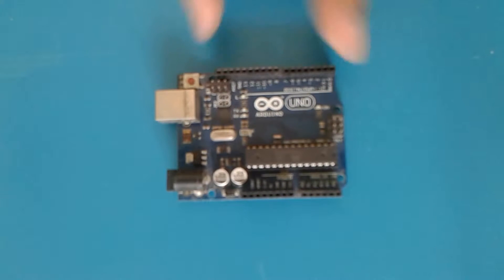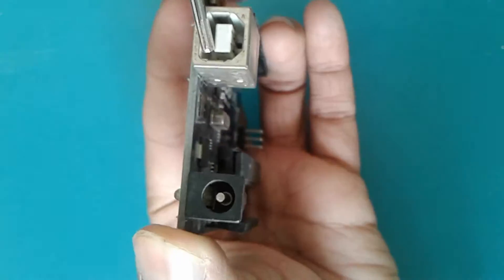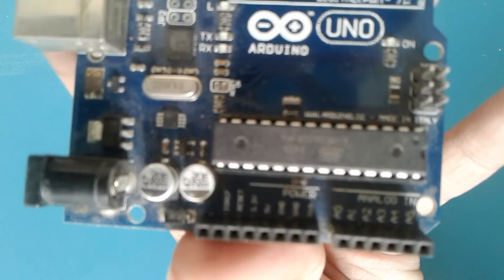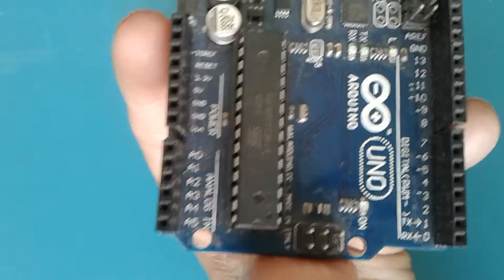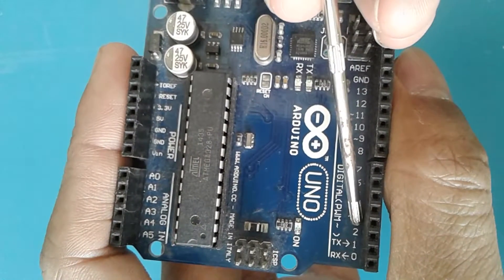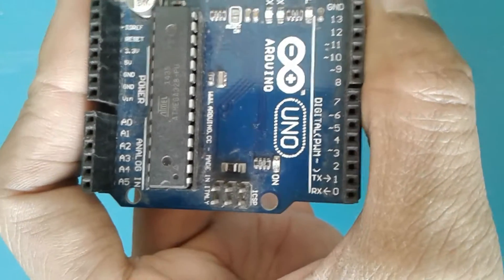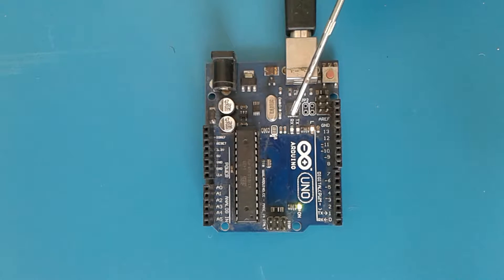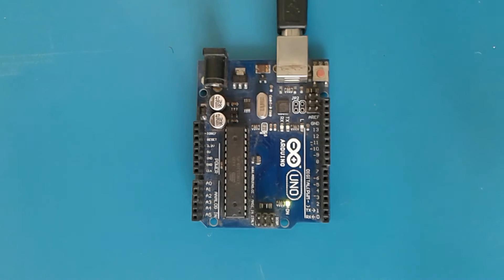Introduction To Arduino Uno R3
In this video I have explained about the famous Arduino board - Arduino Uno. I have shown the Arduino Uno R3 Board. Ardunio Uno is a standard size development board on which you can upload programs and connect it with different modules and sensors.